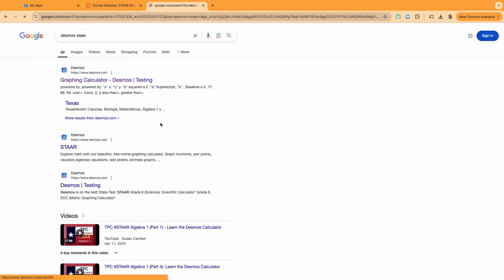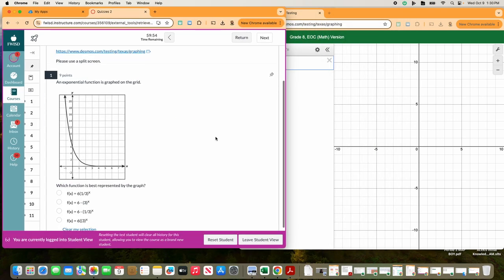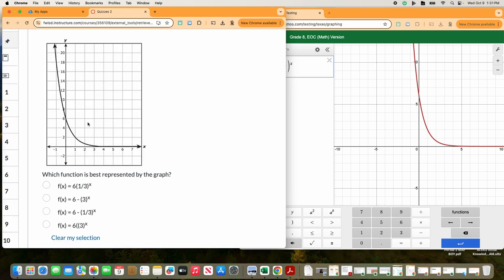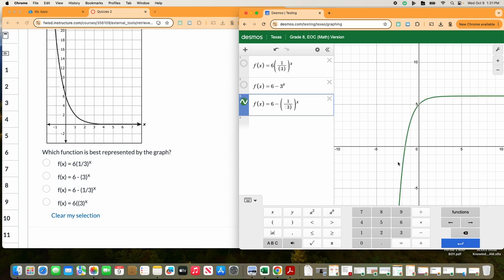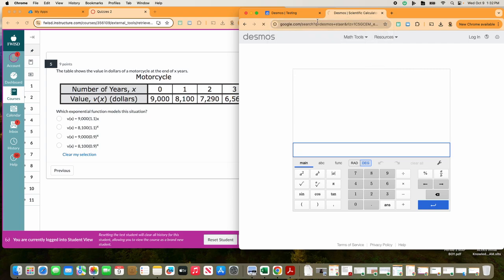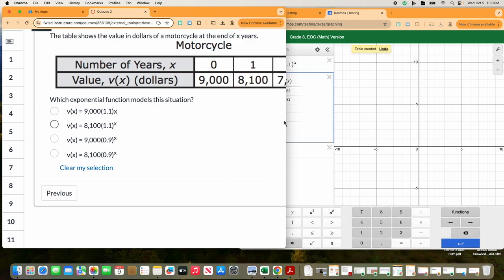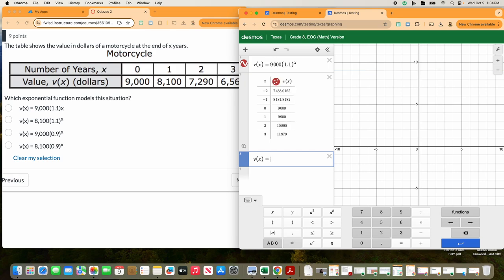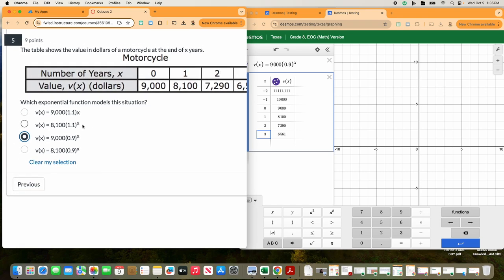STAAR Review Week #3 Match Graphs and Tables